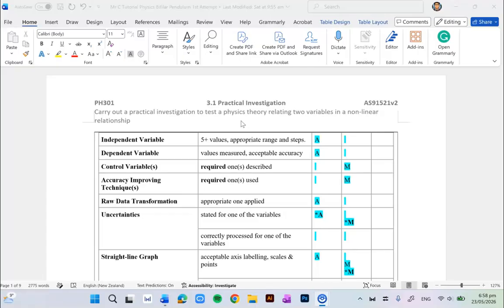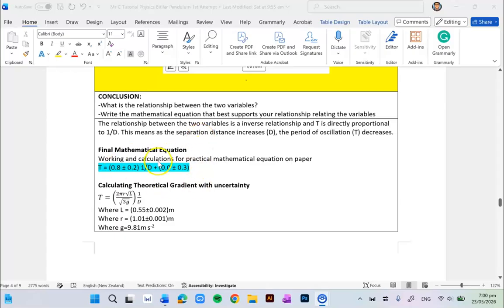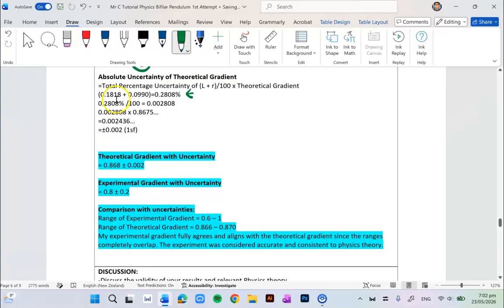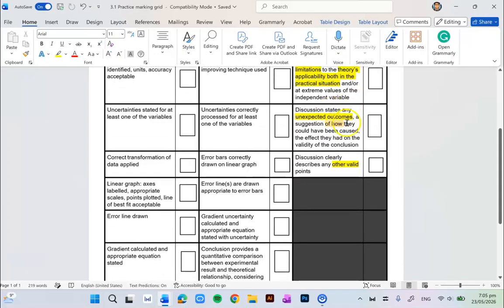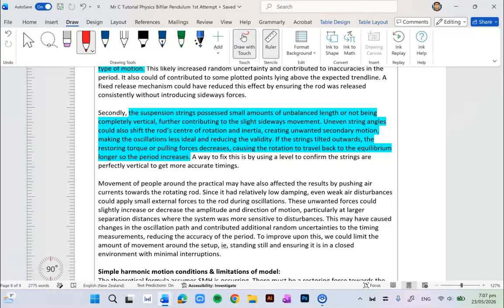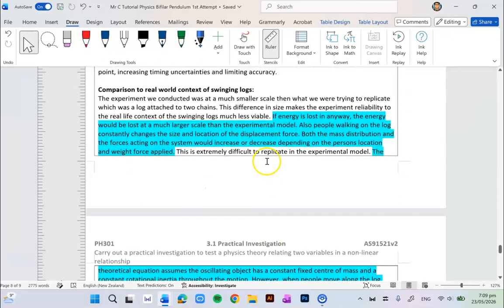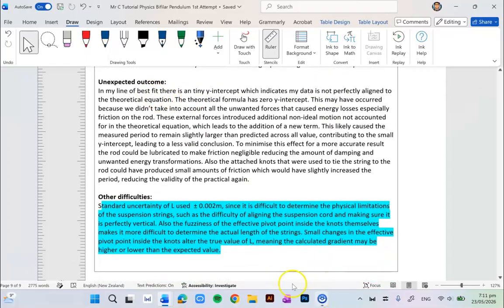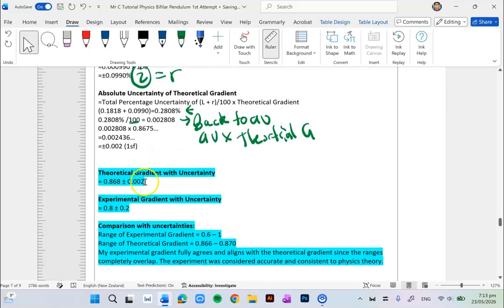NCEA Level 3 Physics (3.1) Practical Internal Part 3 & Discussion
Part 3 Walkthrough of 1st attempt assessment bifilar pendulum. Covers mainly the discussion section for excellence and some common errors to avoid.